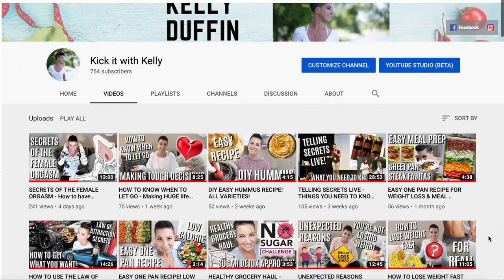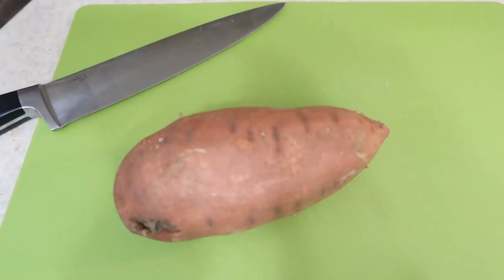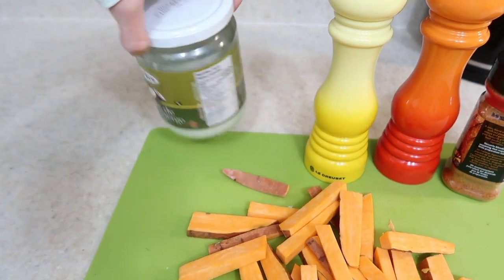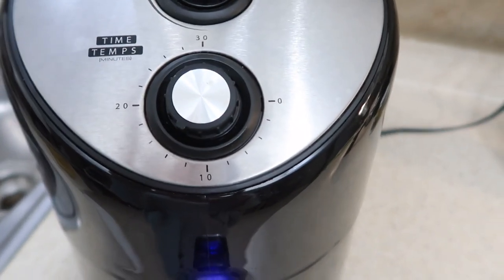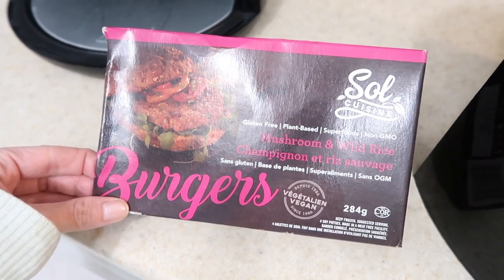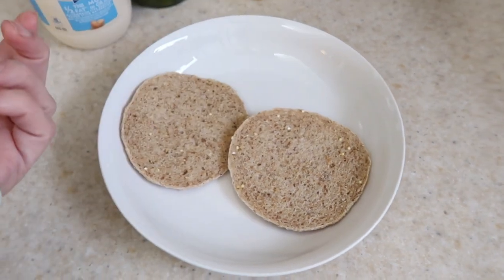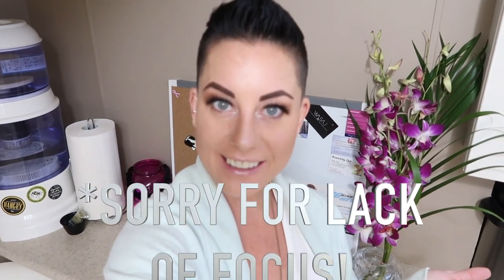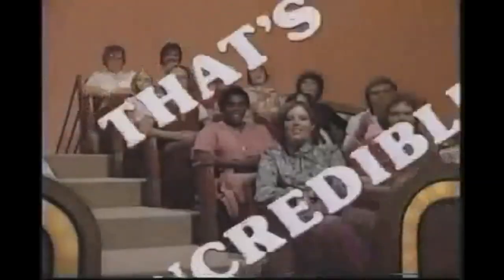AIR FRYER FRENCH FRIES - Low Fat, Low Calorie, Easy Recipe!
The air fryer has revolutionized my cooking game. I do not use microwaves due to their ill health effects, and the air fryer is even more magical than the instant pot! Cook almost anything (even from frozen) in less than 10 mins. Reheat almost anything too!

This recipe is easy to make, low in fat, low calorie and delicious!